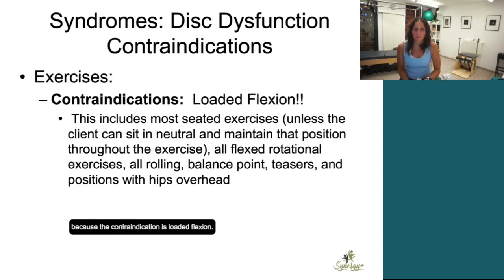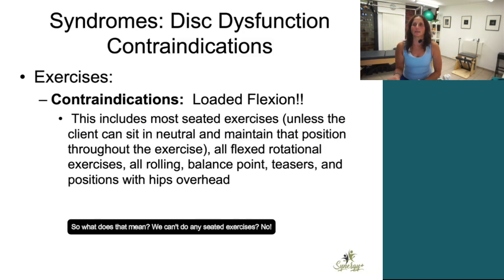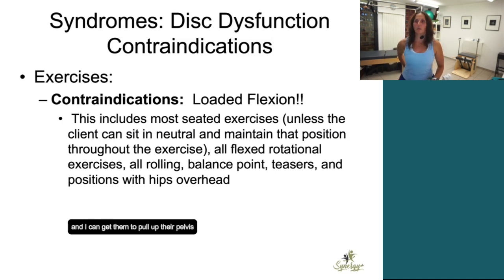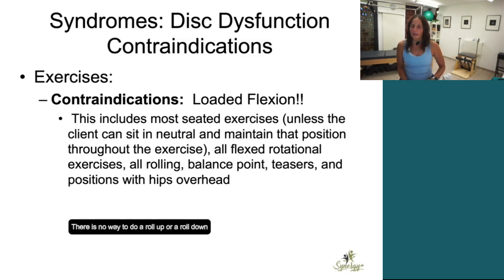Disk Dysfunctions: How to Modify Pilates Exercises for safe practice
This is a big one for Pilates instructors. If your clients have disk dysfunctions do not put them in loaded flexion because that is a contraindication. That includes most seated exercises unless you can seat them in a neutral posture and maintain that position throughout the exercise.

Classic seated rowing on the reformer: that is seated with legs crossed in front of you. How many of your clients can actually sit up straight with their legs in front of them on the floor? None! And that some of our exercises are in that posture! So if we're putting them in that posture then we're loading them in flexion already!

So what does that mean? We can't do any seated exercises? No! We just have to modify them. So I do a lot of my rowing work seated on top of the box on the Reformer. Because on the box I can get their legs straddled on the side and I can get them to pull up their pelvis and get into a neutral spine position. And then they are more likely to maintain that.

There is no way to do a roll-up or a roll-down without loading in flexion. If they are strong and they can maintain a neutral you can do a flat back hinge. You can forward bend with your back totally straight. But you can't forward bend with the back bent. Unless you're on all fours! So, I can do cat, because I have got weight distributed on all fours. I can do Elephant with my hands on the footbar and my feet in there because I have distributed the weight on all fours. But I wouldn't let go of the bar and stand up rolling my spine up! That's going to load me.